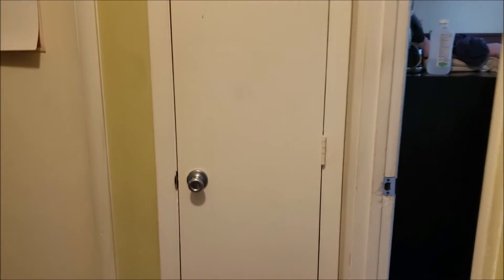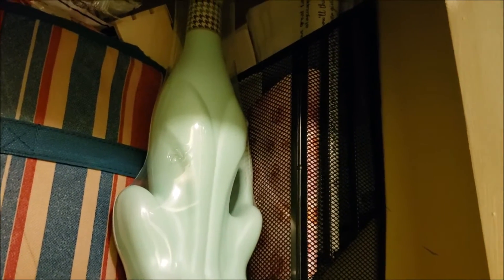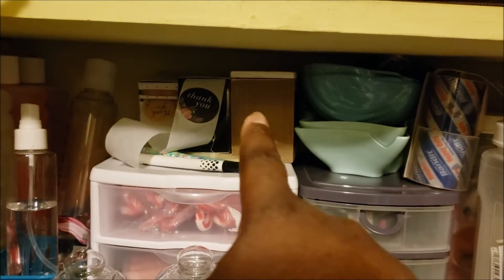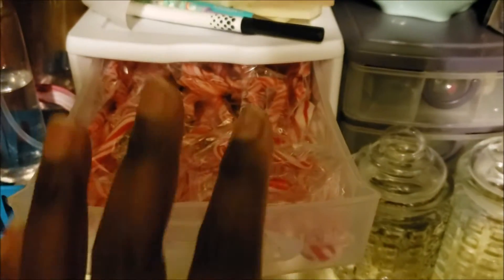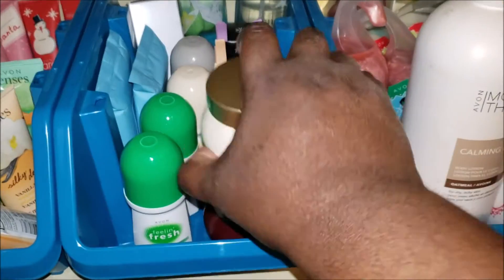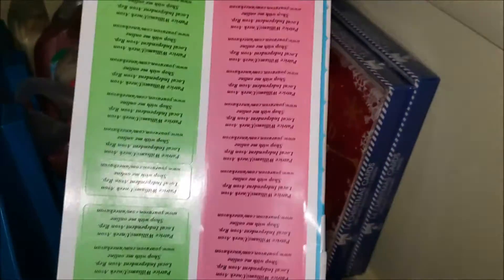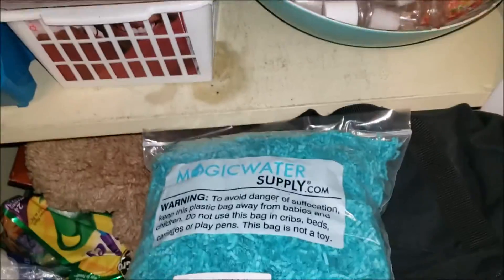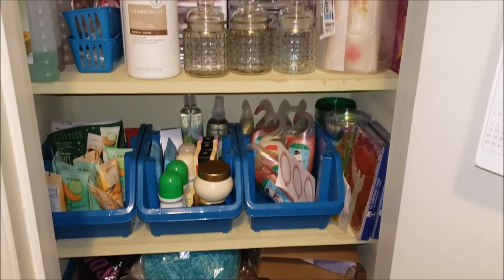UNEEK AVON 2020: OFFICE TOUR: UNEEK AVON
Today I'll be sharing with you my office or command station in our apartment. I love having a space where I can go and tack all the things that my small bussines needs.

I will be doing another video on the supplies and where to purchase them.

Uneek Squad:
**SOCIAL MEDIA**

LINKS:
OUR MAIN CHANNEL
UNEEK AVON: OFFICE TOUR 2020: UNEEK AVON